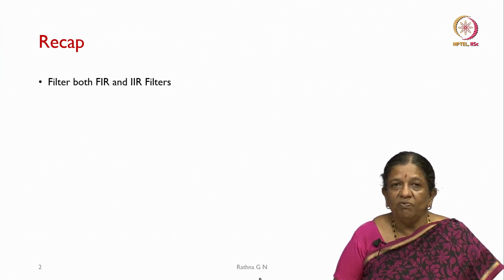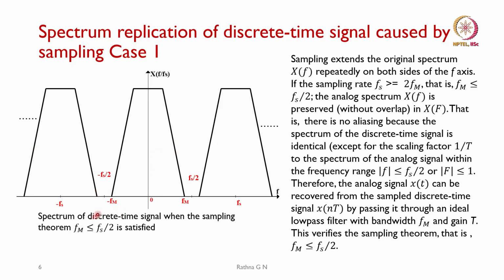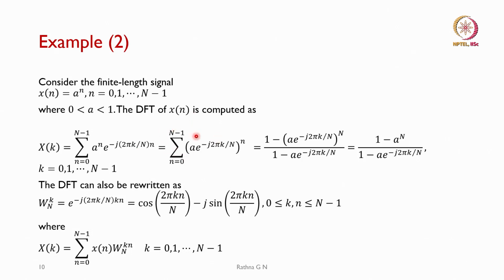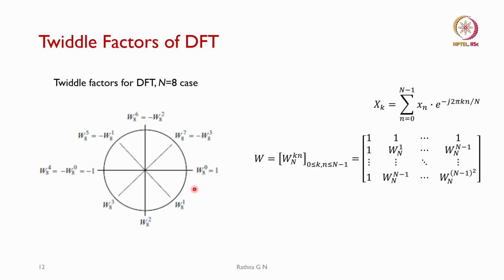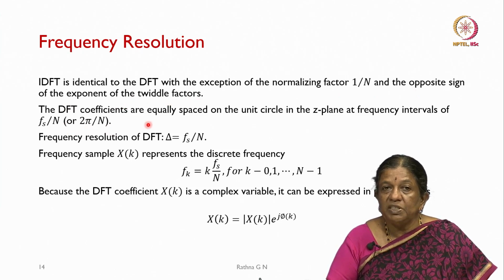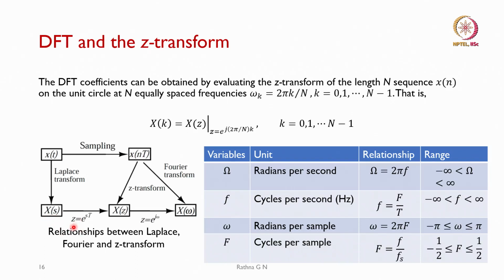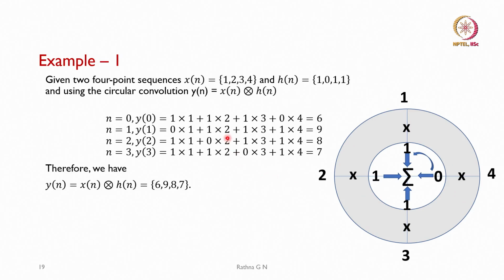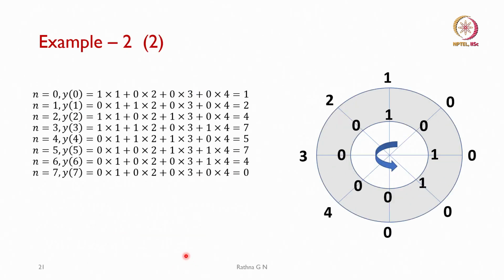Lec 21 DFT, DTFT, twiddle factors, properties, circular convolution and examples